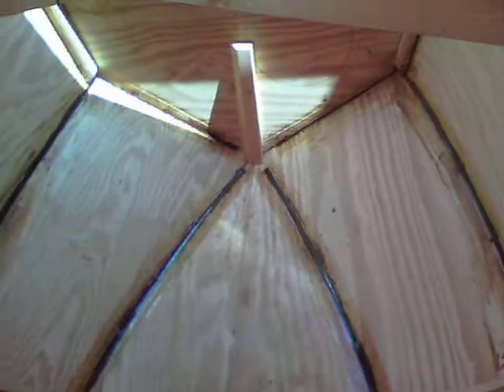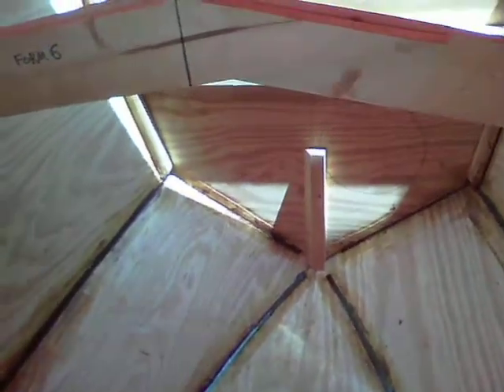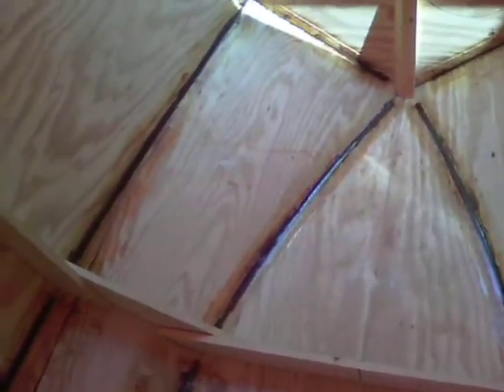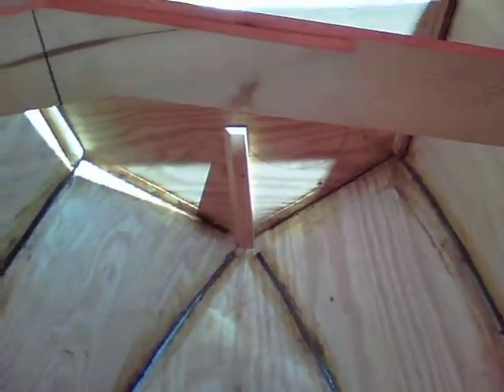D'arcy Bryn Cabin Taped up